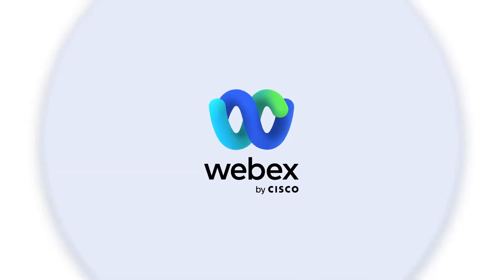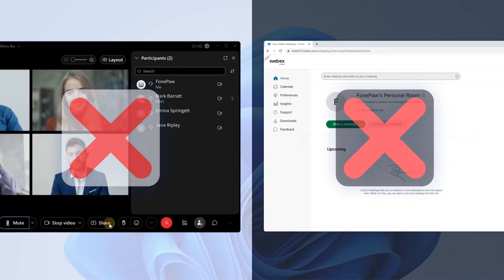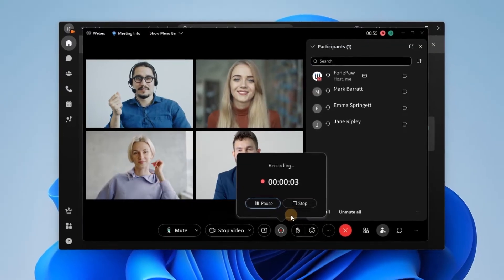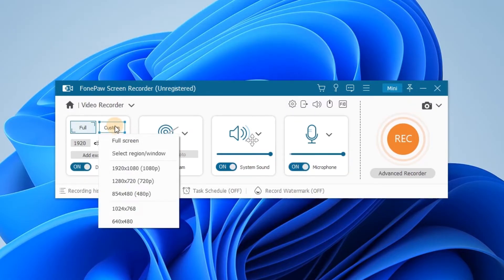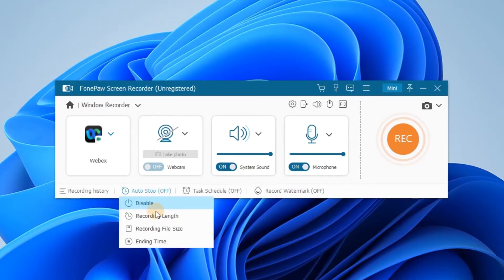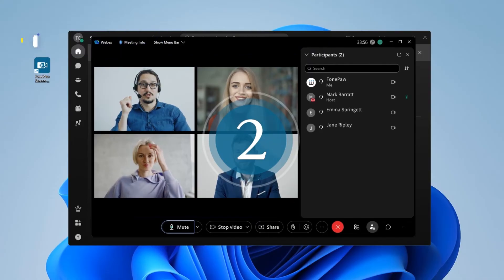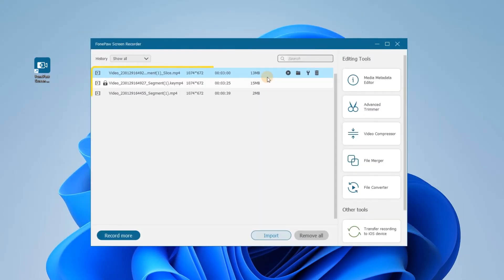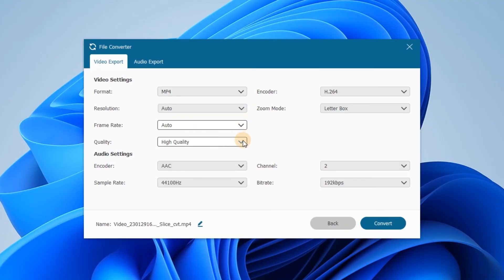How to Record Webex Meeting As a Participant [Without/With Permission]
We'll walk you through 2 easy ways on how to record a Webex meeting as a participant, works both with/without permission. Record Webex Meeting in laptop with audio and video works the same way as presented!

0:00 Intro
0:25 Record webex meeting with built-in recorder
0:46 Record webex meeting with FonePaw Screen Recorder
0:53 Step 1 Launch FonePaw Screen Recorder and Choose Video Recorder
0:56 Step 2 Set Sound, Voice and Recording Area
1:36 Step 3 Start Recording Webex Meeting
1:49 Step 4 Save the Meeting Video
2:04 More Tools - File Converter, Video Compressor

🔎 Explore more
How to Record Webcam with VLC? [Easiest Tutorial]
3 Easy Ways to Record Mac Screen with Audio

-Credit-
Song: Lichu & DayFox - A Trip To Costa Rica